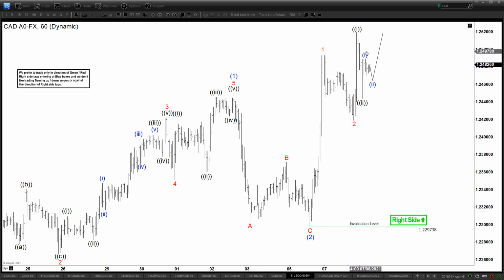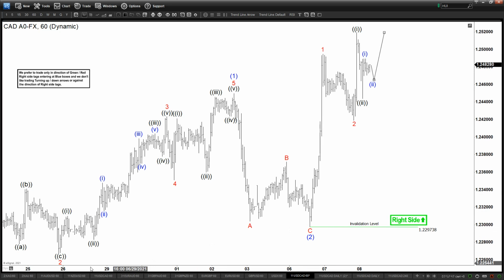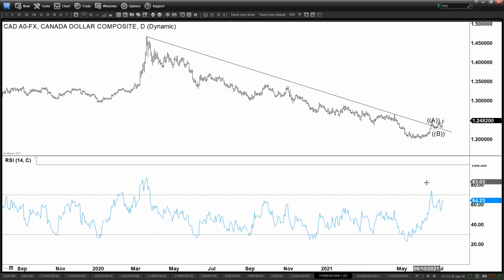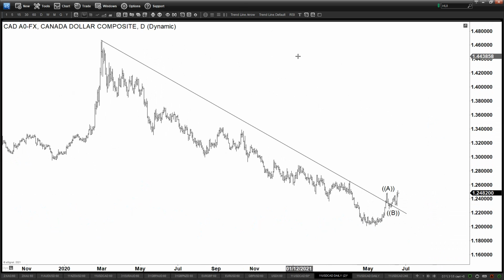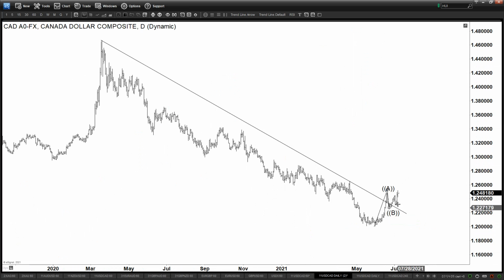USDCAD Further Rally Expected | Technical Analysis | Elliott Wave Forecast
✪ Important Tags